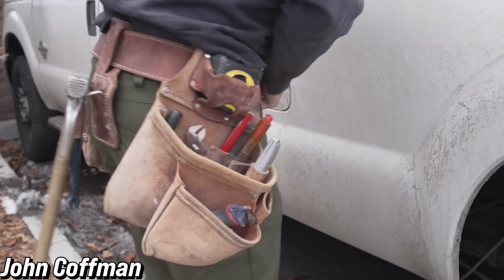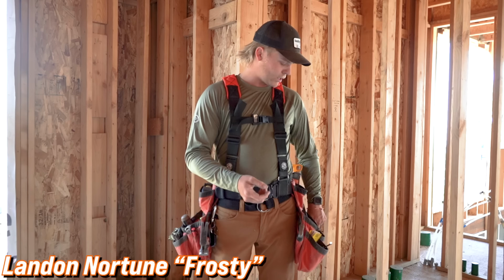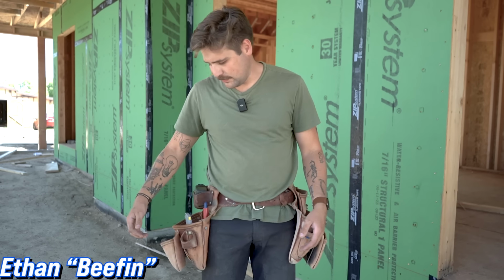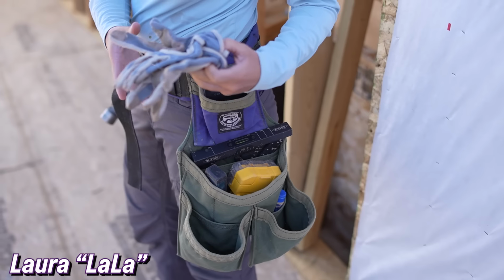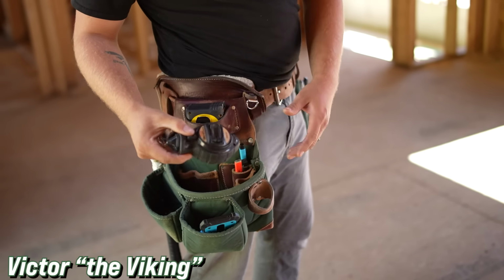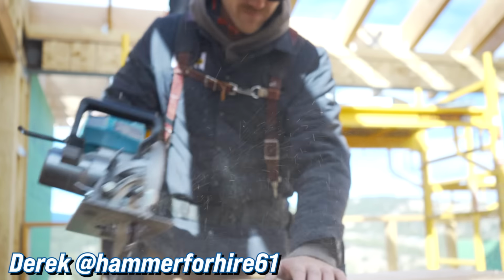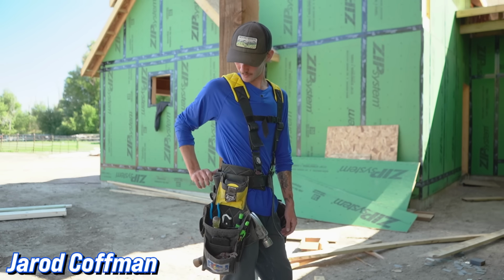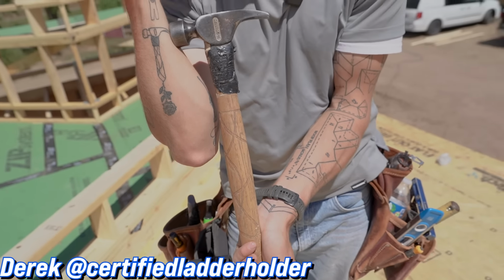Badger vs. Occidental Toolbelt Tours || Meet the CREW!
Meet the carpenters who work for Coffman Construction!

TIMESTAMPS

0:00 Intro
0:53 John (the BOSS)
2:37 Landon (Lead Carpenter)
4:55 Tyrel (Lead Carpenter)
7:06 Ethan
9:12 Lala
11:09 Troy
13:06 Victor
14:46 Bailey
17:04 Derek
18:55 Jarod (Lead Carpenter)
21:20 Derek Certified Ladder Holder
23:29 Outro